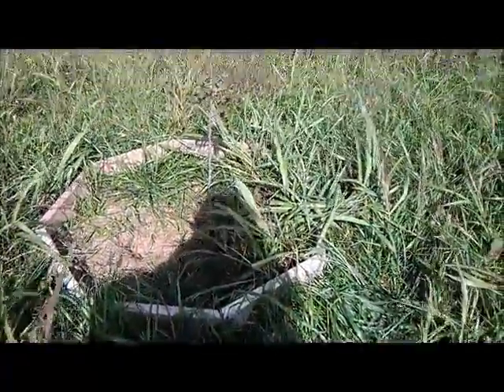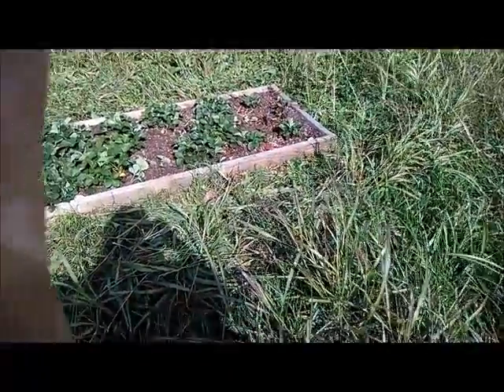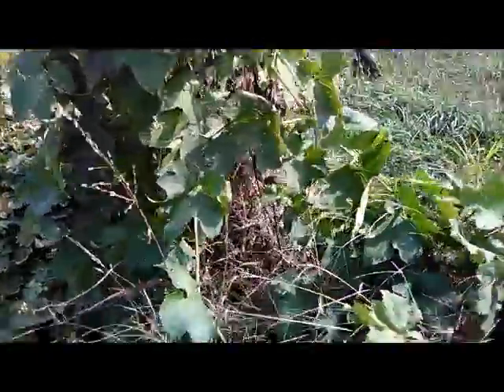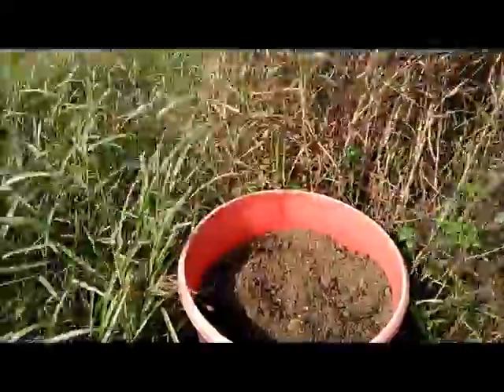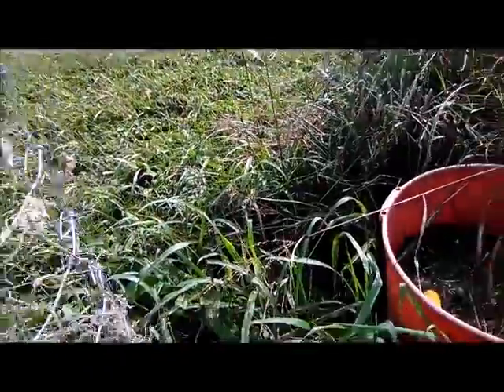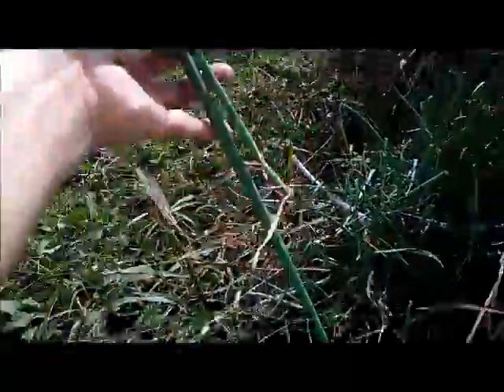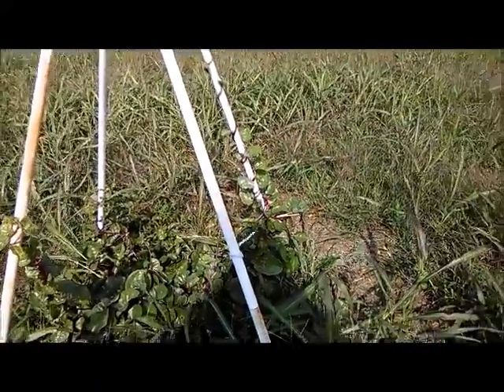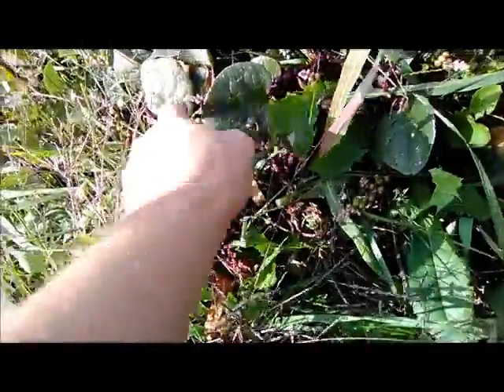10-20-17 another garden update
Welcome to the Straw Family Farm. Here is where we explore our day in the world of farming with Rescue animals. We hope you enjoy the journey as much as we do In this Video I show you what I am working on in the garden to get ready for the winter